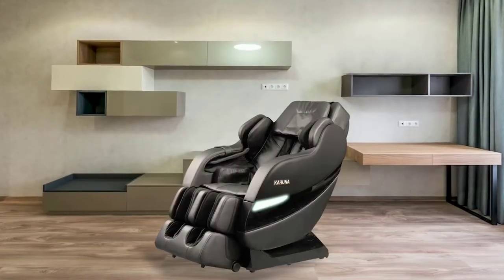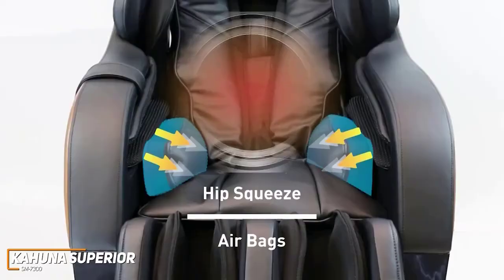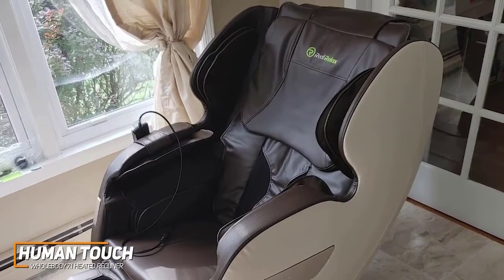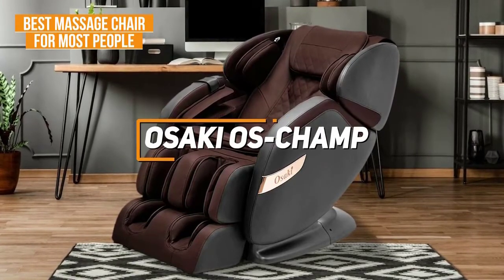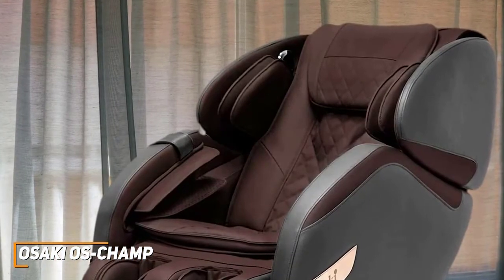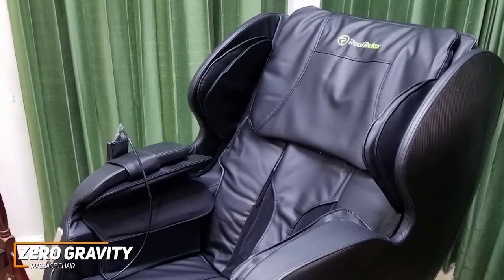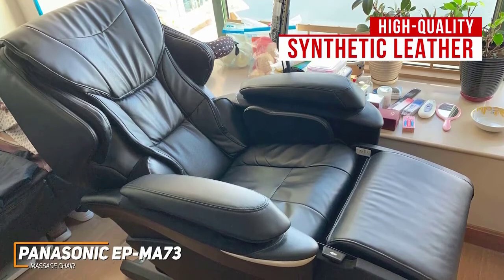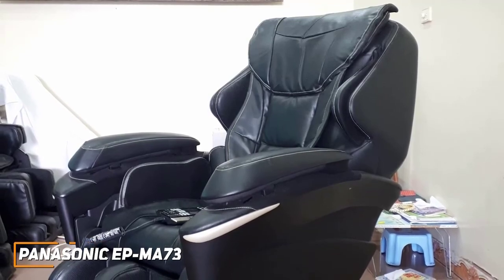✅ 2023 Review Panasonic EP-MA73KU Real Pro Ultra Prestige 3D Luxury Heated | 5 Best Massage Chair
► Links to the Best Massage Chairs 2023 we listed in this video:

► 5 - Kahuna Superior SM-7300
► 4 - Human Touch WholeBody 7.1 Heated Recliner
► 3 - Osaki OS-Champ
► 2 - Zero Gravity Massage Chair
► 1 - Panasonic EP-MA73 Massage Chair